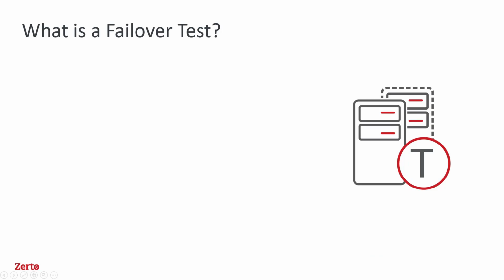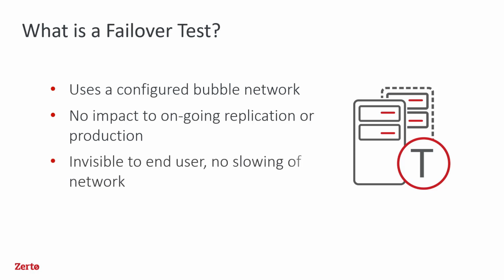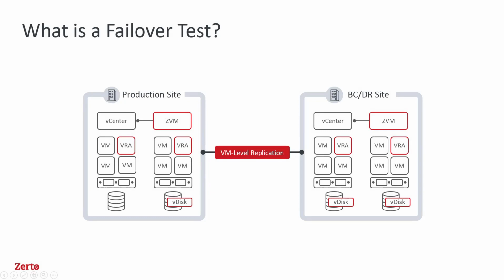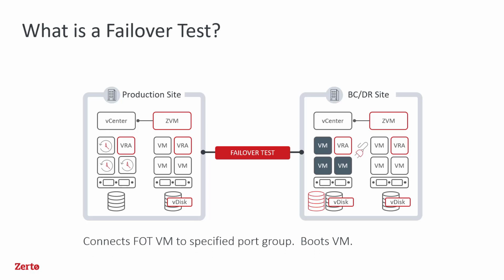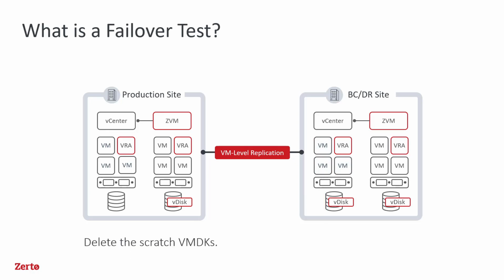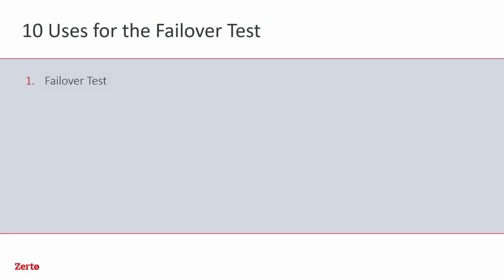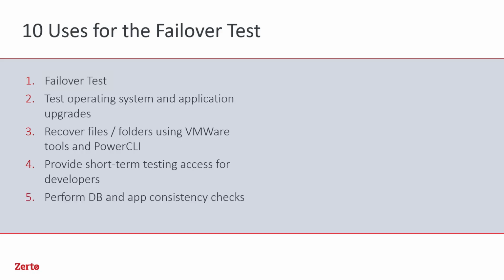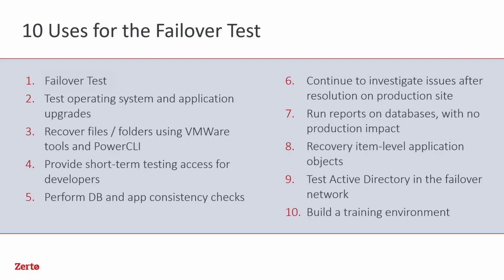Failover Test Overview